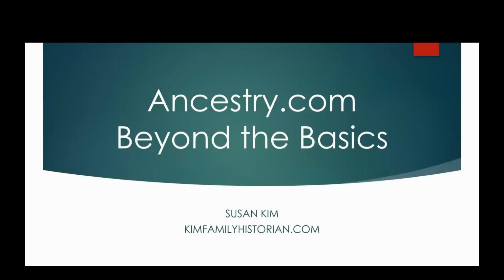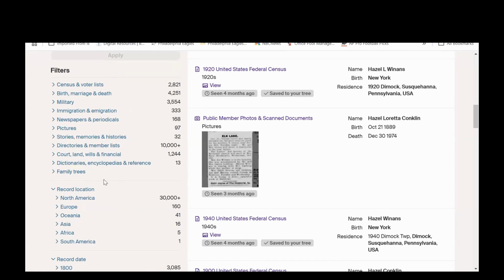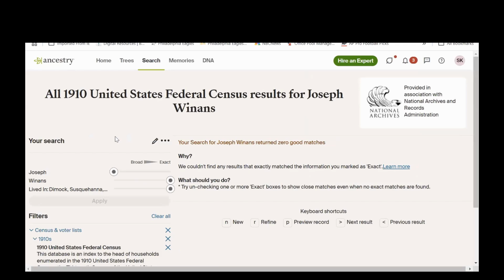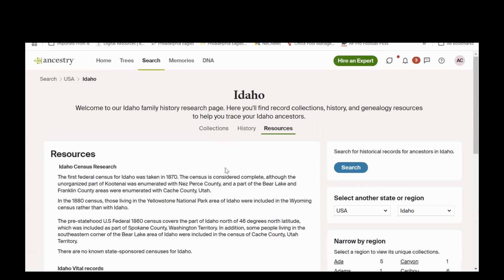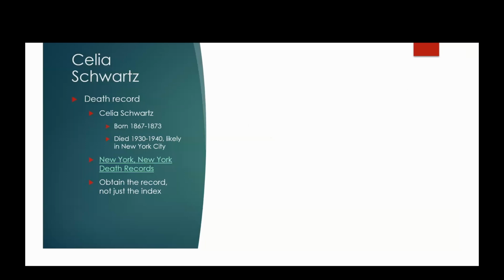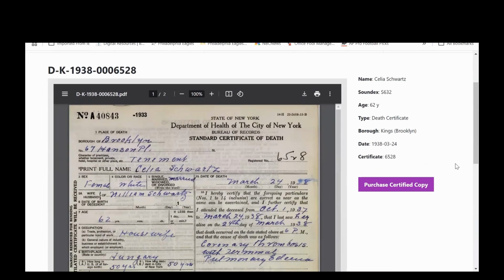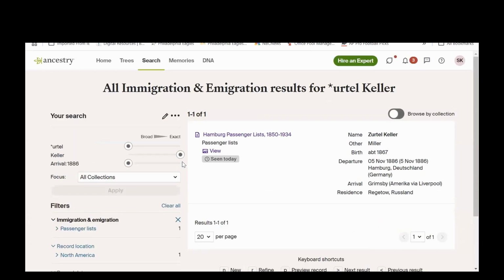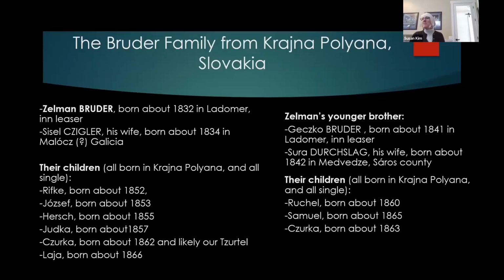Ancestry.com - Beyond the Basics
Ancestry.com is more than just green leaf hints and a search button. Learn to harness the power of Ancestry.com using an organized research approach, filtered searches, and the card catalog.

Susan Kim is a professional genealogist with a special interest in Jewish ancestry in the former region of Galicia, Austria. Susan honed her research and analytical skills while completing a master's degree in epidemiology and during a 30-plus year career as a pediatrician. After retiring from medicine in 2020, she earned a certificate in Genealogical Research from Boston University and now offers genealogical research services through her own business, Susan C. Kim, Family Historian (kimfamilyhistorian.com). Recognizing the importance of preserving history, she is also a Board member for the Sawtooth Interpretive and Historical Association in Stanley, Idaho and a docent at the Ann Frank Memorial in Boise, Idaho.